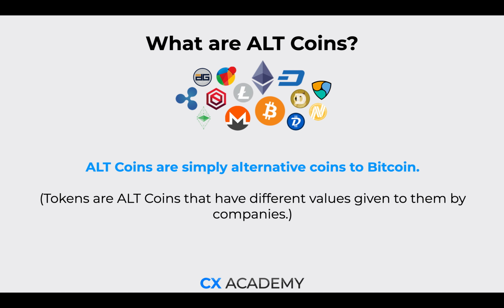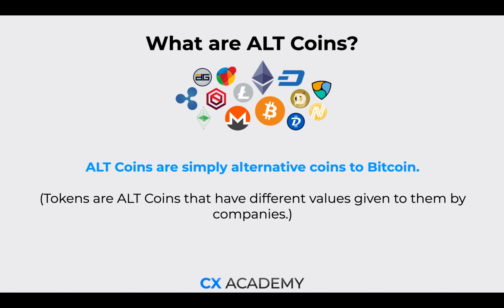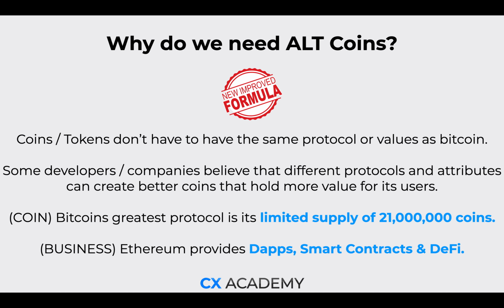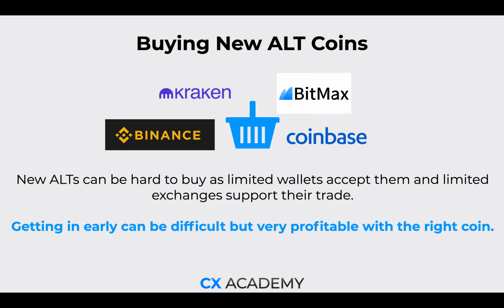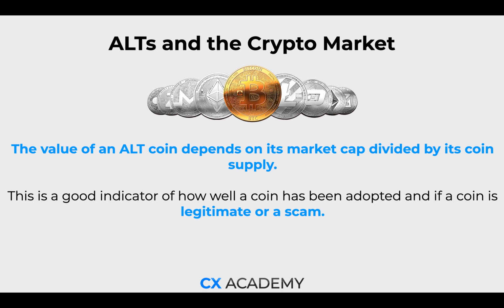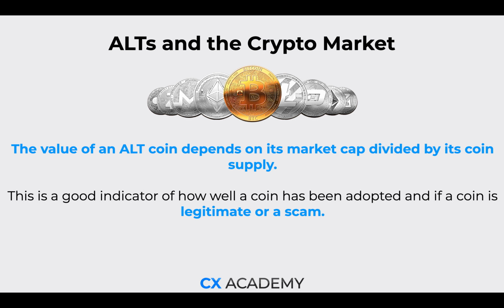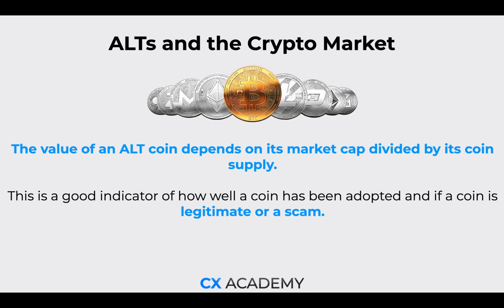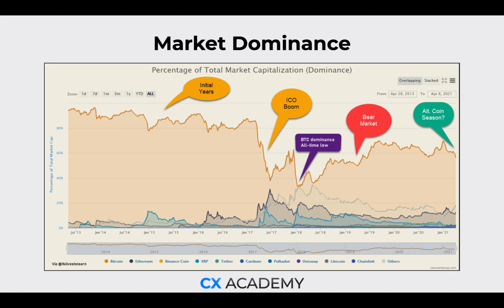What are ALT Coins?! | 15/19 | FREE Beginners Crypto Course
Welcome to the FREE crypto course for beginners!

In this episode you'll learn all the basics about Alternative Coins!

Please Note:
*This is a FREE Basic Crypto Course* I created this course as an educational experiment to learn about the basics of crypto currency and also to help others learn the basics too. All information is subject to change and may need to be researched by the viewers to get a higher level of understanding. The Branding used in this course is for display purposes only.

The tutor may or may not have financial interest in the assets mentioned in this course at the time of recording. Please do your own due-diligence before investing in any Crypto Assets.